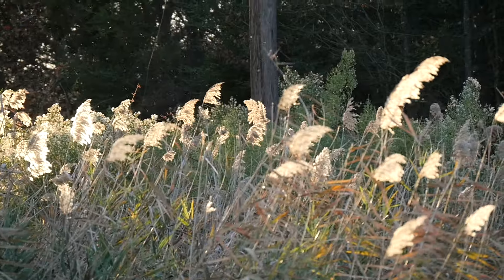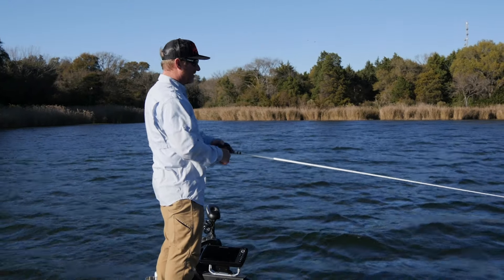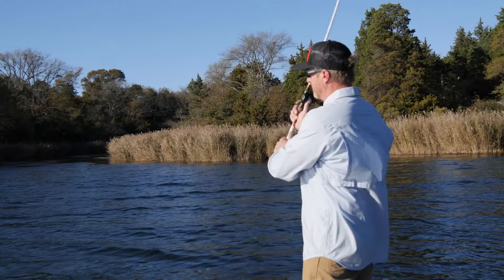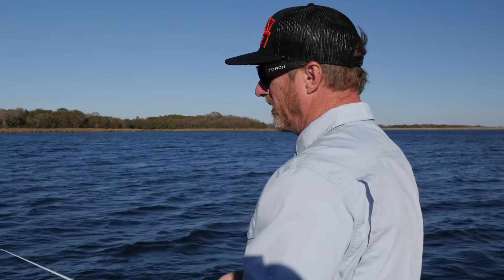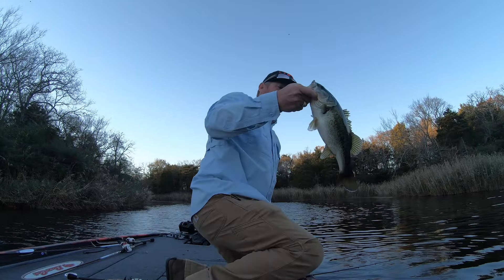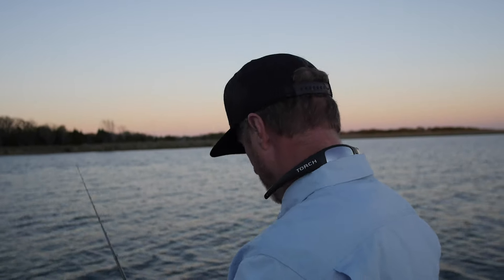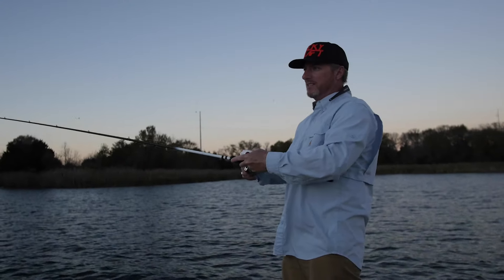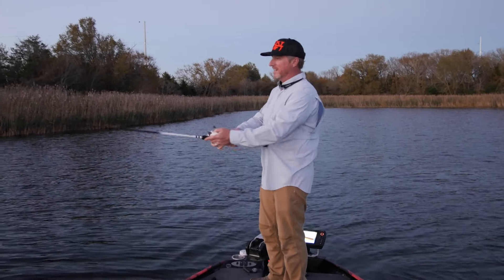【Cold Water】Coldwater Lipless Cranking【Lipless Crank】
LV 150